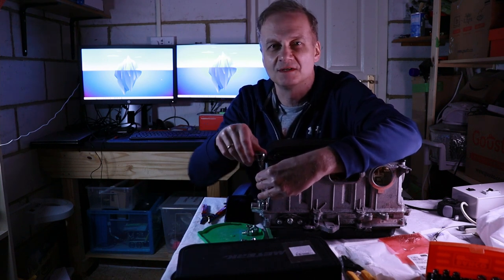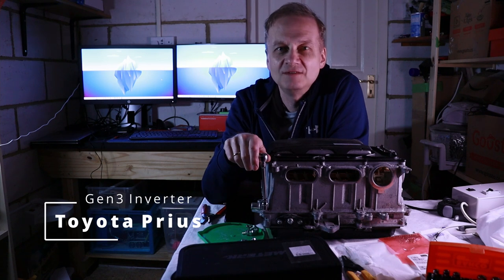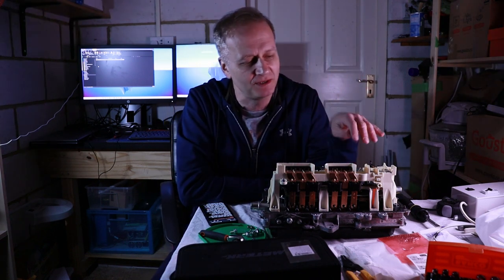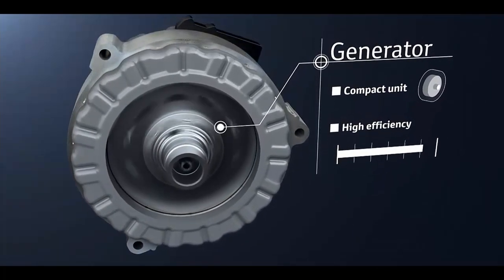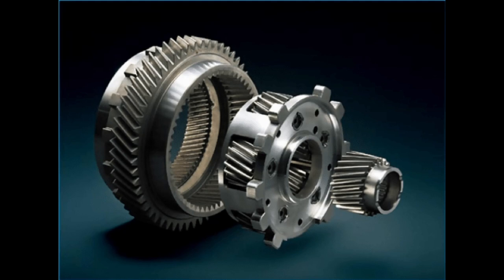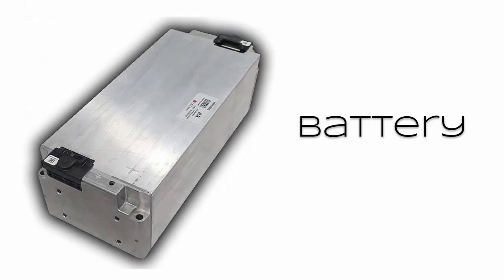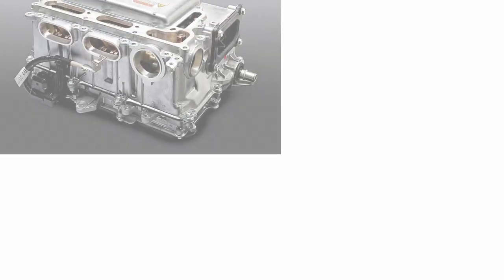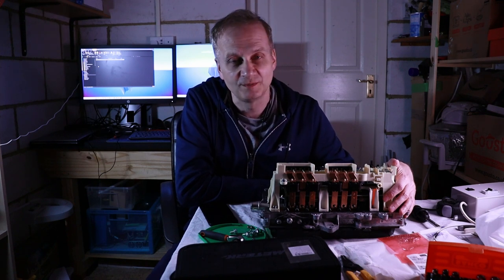DIY EV Toyota Prius Inverter and gearbox Ep 1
In this video I will be reviewing my options for the EV conversion and also discussing possibility of using Toyota Prius Inverter as an Inverter, Charger and DC to DC converter for the
electric car conversion

Chapters
0:00 - Intro
0:22 - Toyota Prius Gen3 Inverter
1:26 - Toyota Hybrid System
2:24 - Back to the Inverter
3:15 - Main EV components
6:23 - The Next step

Here is the link to playlist with all videos in series.